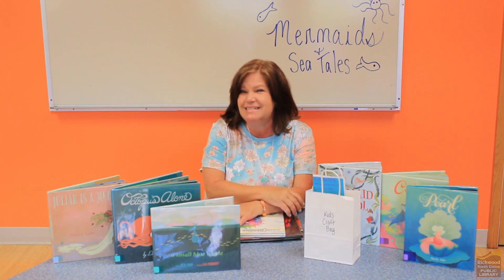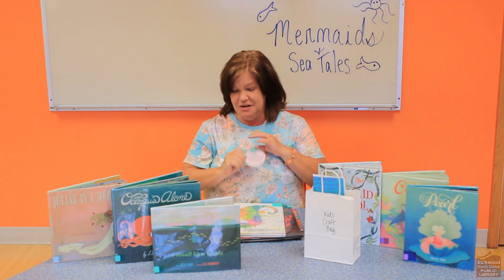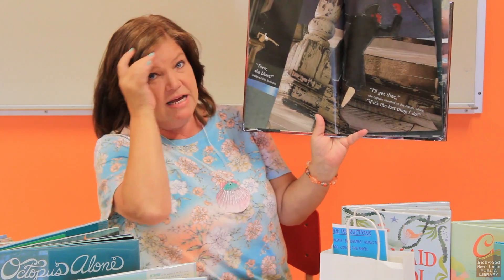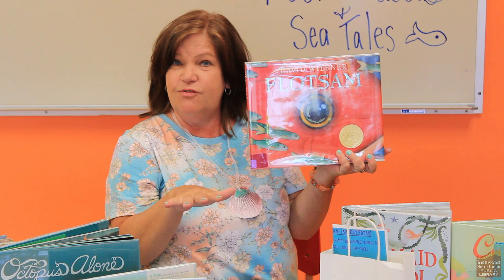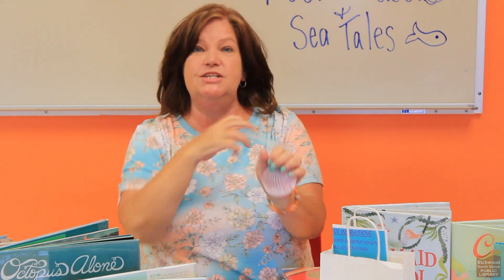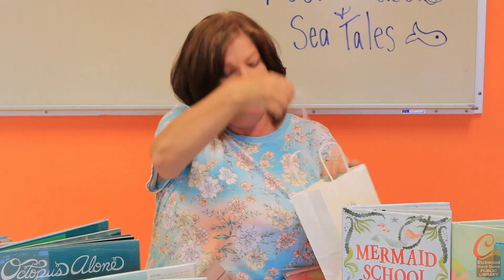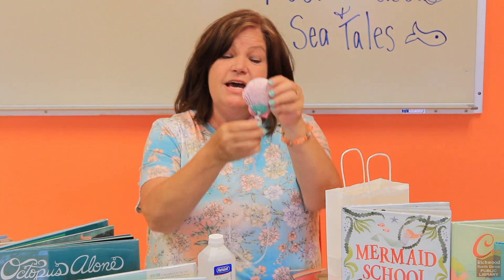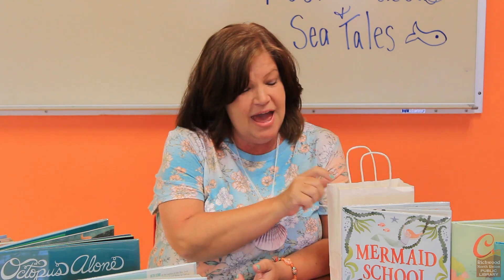SRC Mermaids & Sea Tales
Dive in and make a splash with these magical mermaid necklaces. Pick up your Kids Craft Bag at the library!